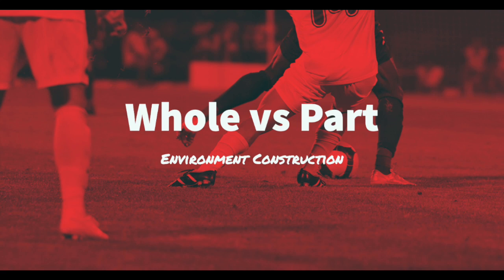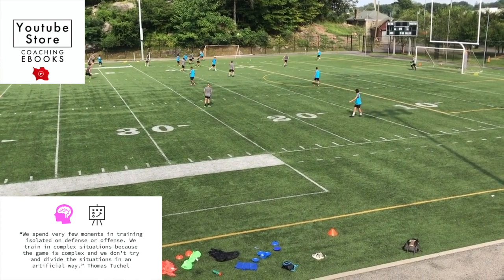Soccer Coaching Is Stuck In The Past. Two Ways to Change Your Coaching